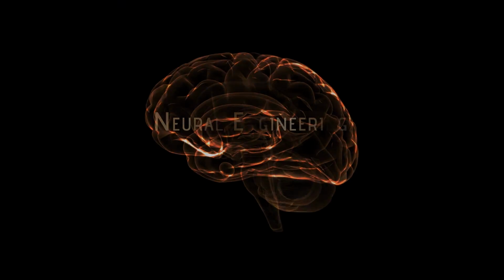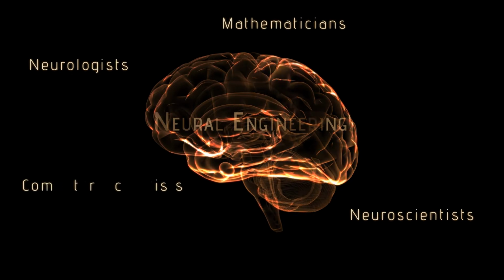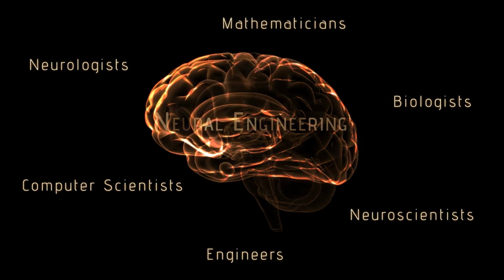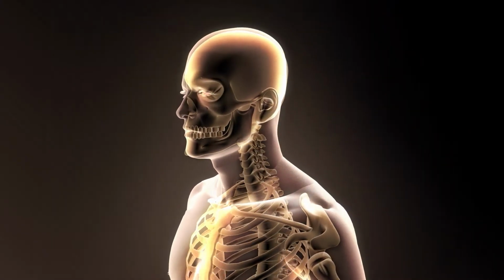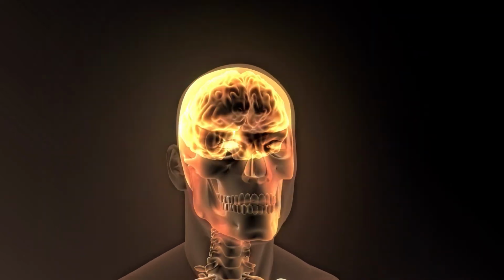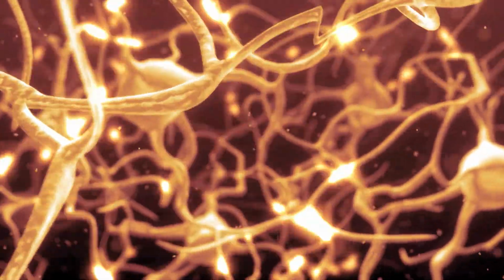Maxine McKew speaks to Professor Stan Skafidas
Vice-Chancellor’s Fellow Maxine McKew speaks to Centre Director Professor Stan Skafidas about how disorders such as schizophrenia will be treated in the future.